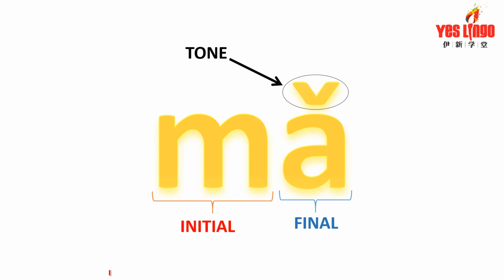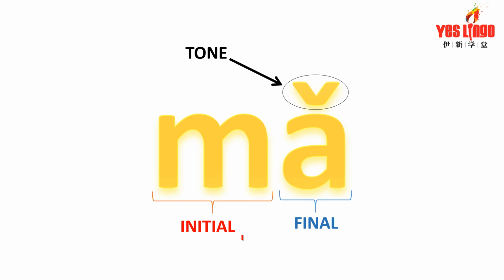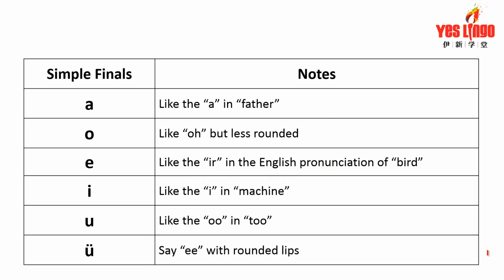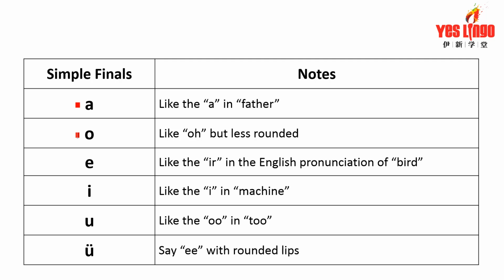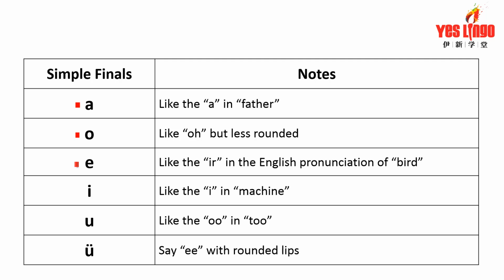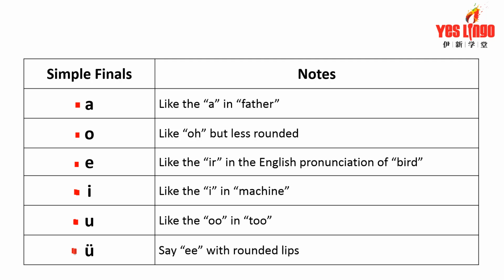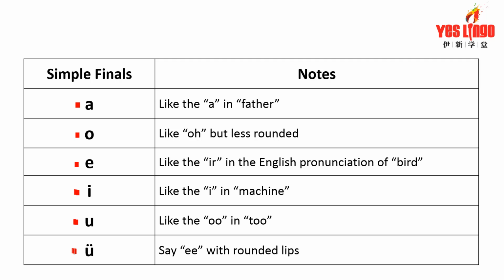Pinyin In A Week - Lesson 1